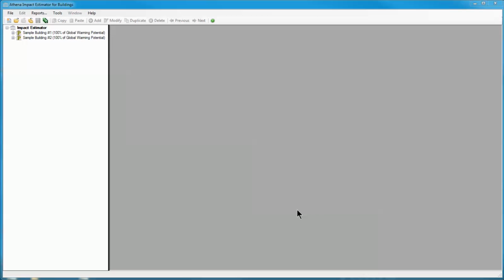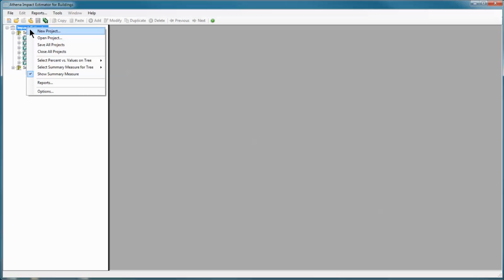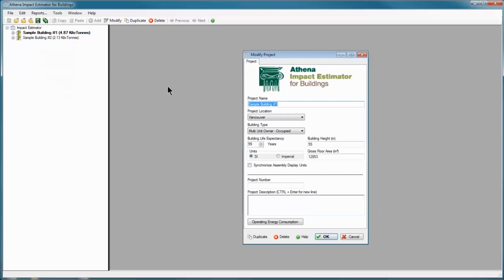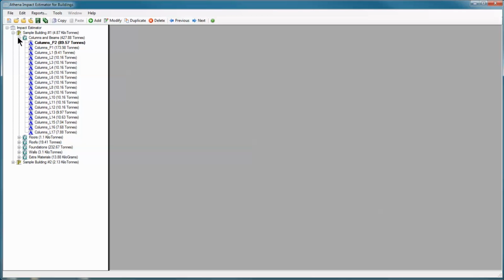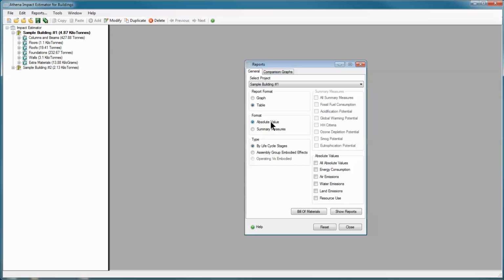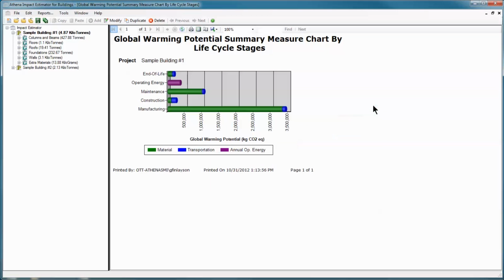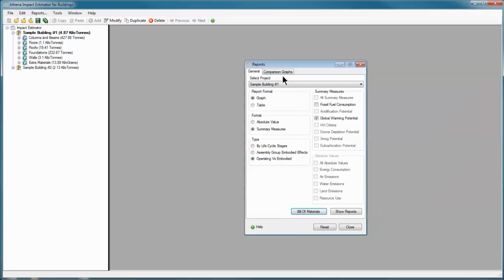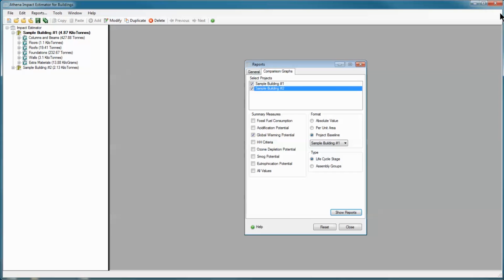[OUTDATED] 00-Overview (newer updated version coming shortly)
This short tutorial for new users of the Impact Estimator for Buildings has been Retired